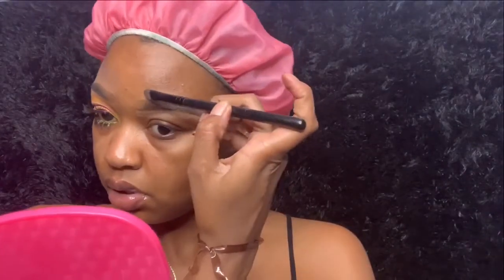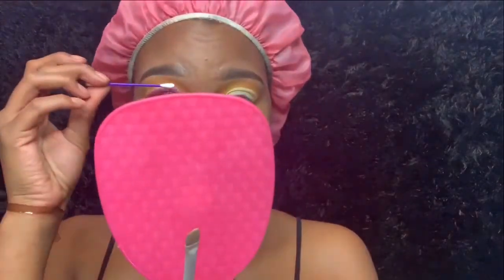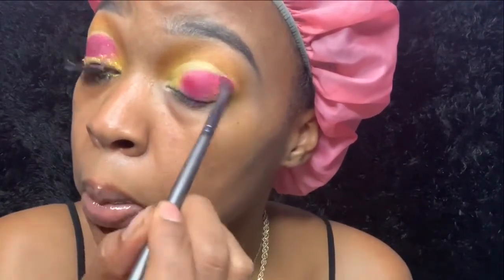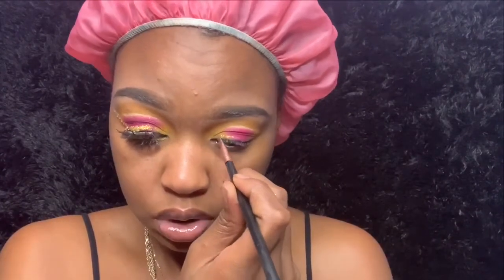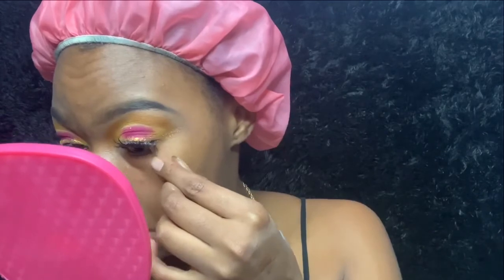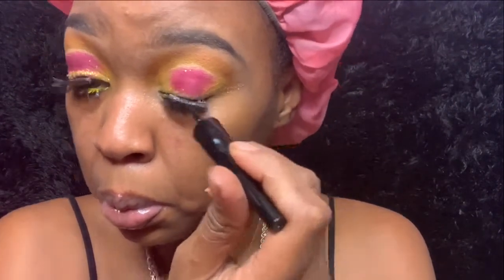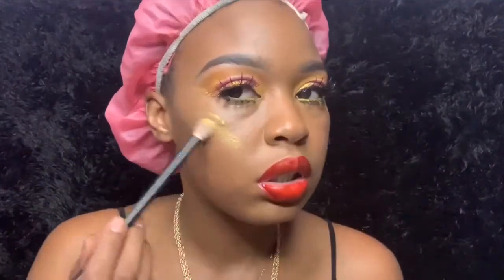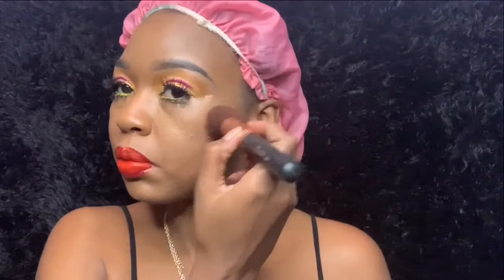🌶🌶🌶SPICY MAMI 🌶🌶🌶 TUTORIAL FEAT. Fenty Beauty & She’s A Rainbow 🌈 Palette Colour Pop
Here’s a hot look for you to turn up on those chilly days and nights!!!

Featured Products
Brows: Anastasia Beverly Hills Dip Brow Pomade Dark Brown
Concealer Plouise Makeup Academy Base 5
Eyes: She’s A Rainbow Palette Colour Pop Cosmetics Plouise Makeup Academy Base 0
Face: Fenty Soft Matte Primer, Farsali Glass Skin Serum, True Matte Foundation shade 420 Juvia’s Place Concealer 6 & Highlighter Royalty, Blush MAC Cosmetics Blush Pinch Me Bronzer Coco Naughty by Fenty Beauty
Lips: MAC cosmetics Lip Liner Cherry and The Lip Bar Lipstick Boy Trouble

FB Kenyata Smith